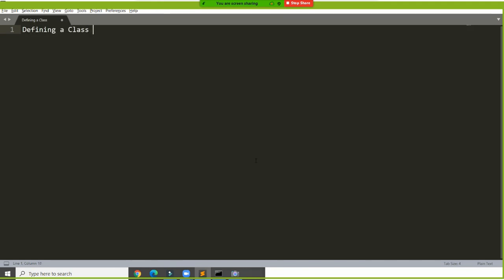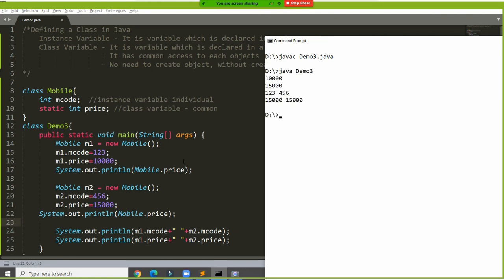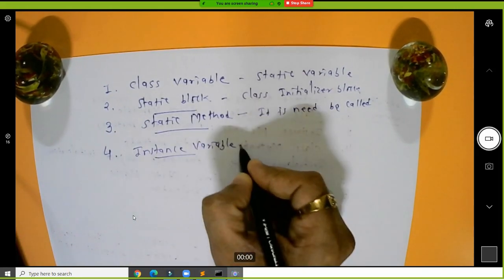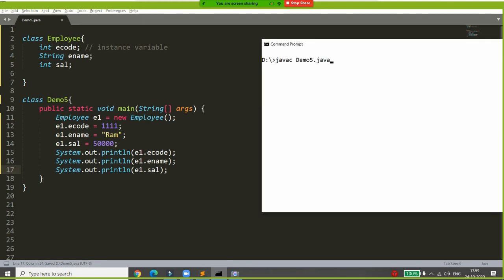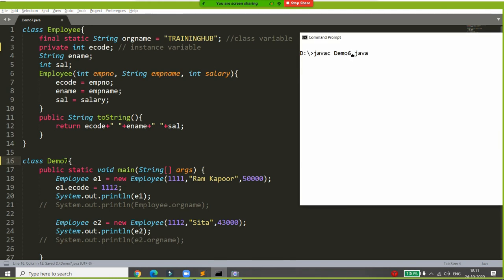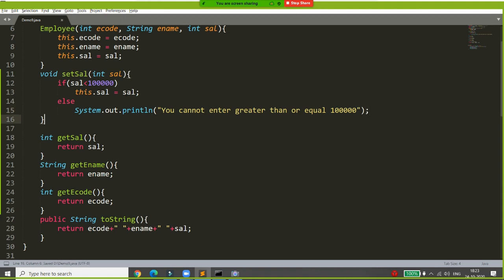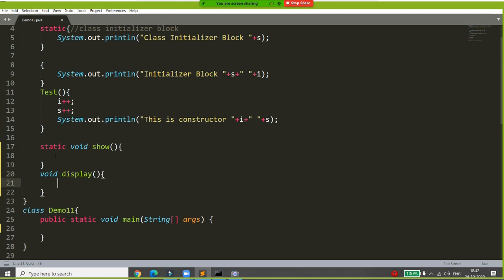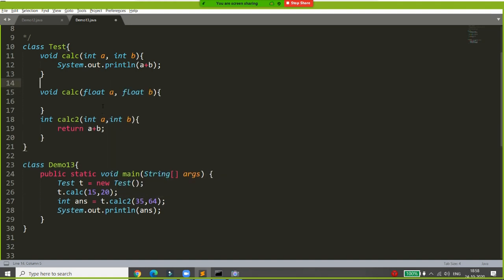Defining a class in Java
This video demonstrates step by step implementation of defining a class in java.
Following class members are explained with examples in the video.
1. class variable
2. class initializer block
3. class method
4. instance variable
5. initializer block
6. instance methods
7. constructors

Keep Learning